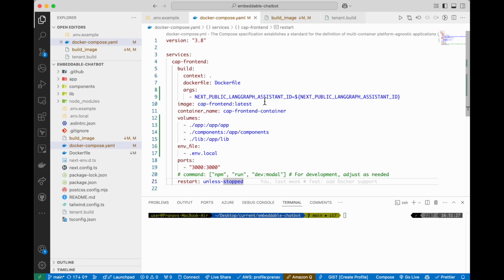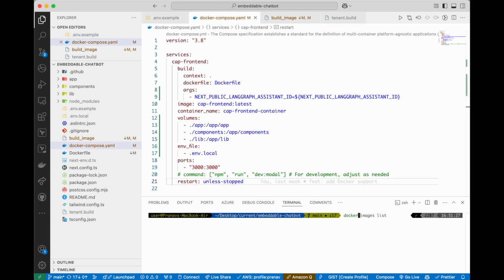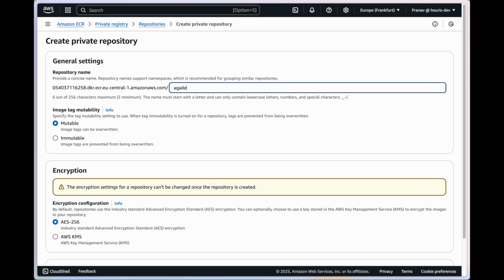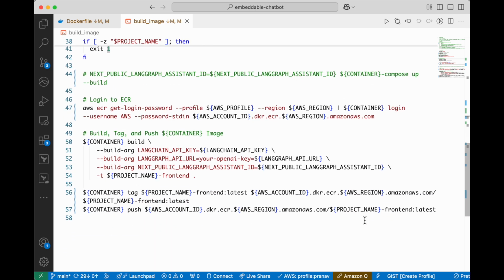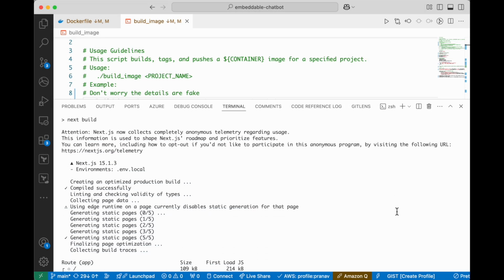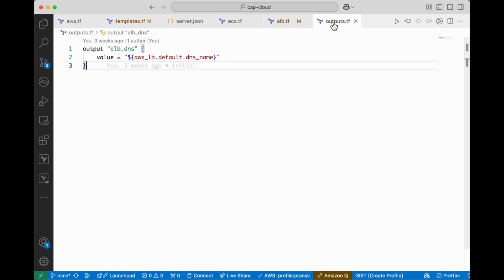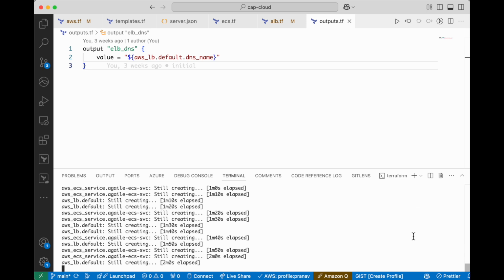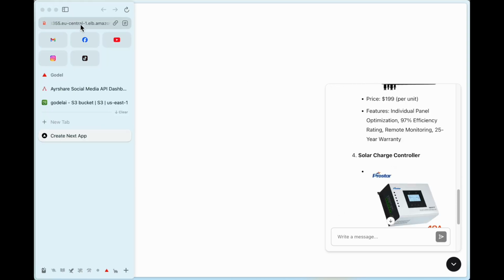AGAILE Virtual Workplace Assistant Embeddable Chatbot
In this part of this mini-series, I show how to deploy an embeddable website chatbot on AWS. The chatbot uses the AGAILE Virtual Workplace Assistant we previously created to answer questions.